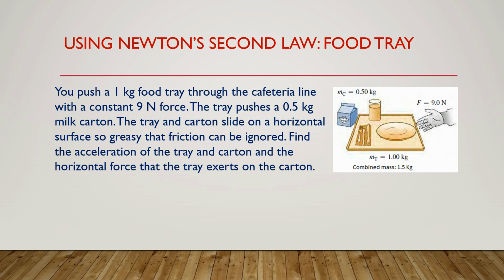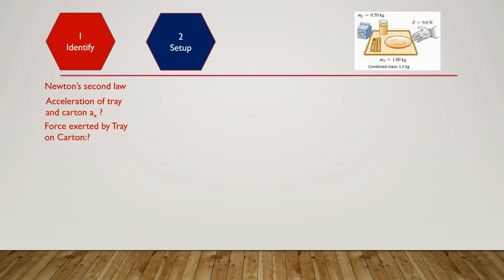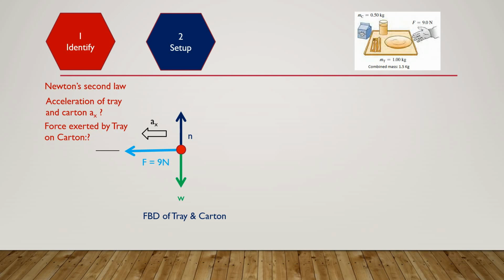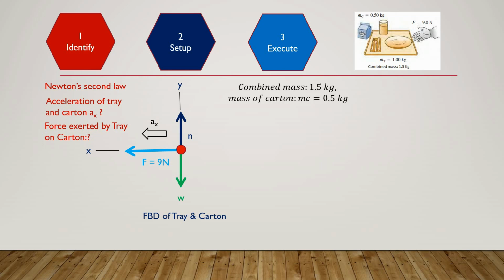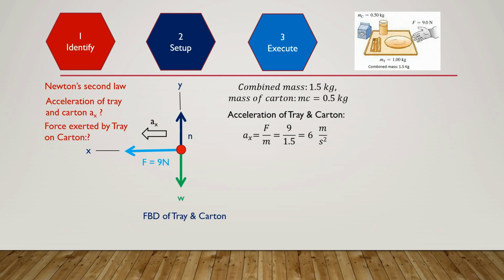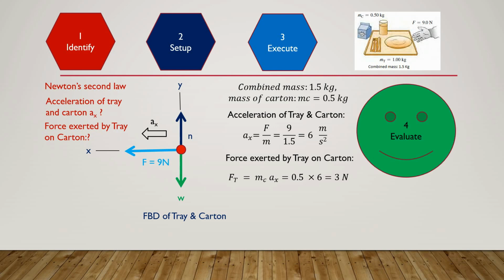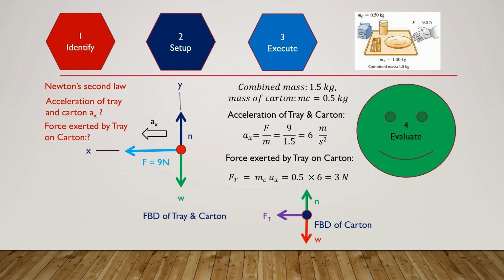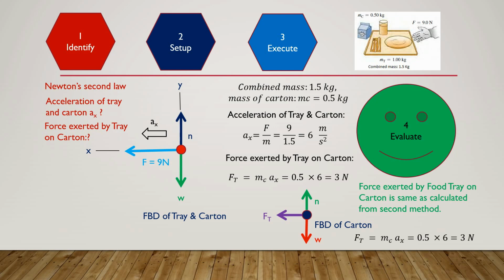CH 5 | Example 5.11 | Food Tray | Two objects with the same acceleration | Newton's 2 law | Univ Phy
Food tray is pushed by hand with a force, tray pushes milk carton next to it, we have to find force exerted by tray on milk carton. Newton's second law is applied. Problem solving strategy is focused to resolve this issue.